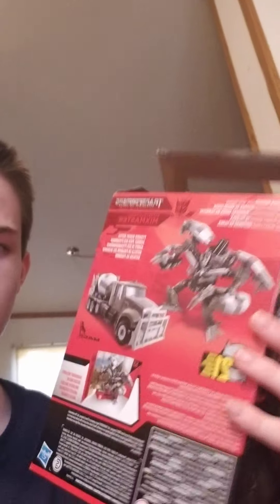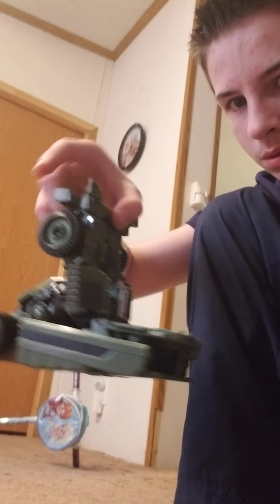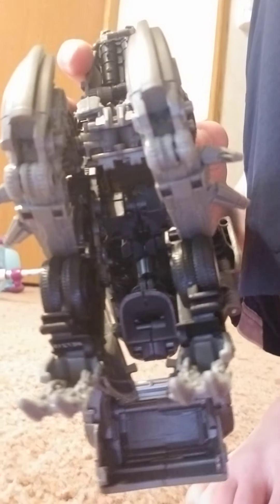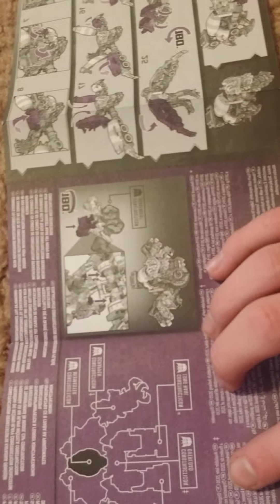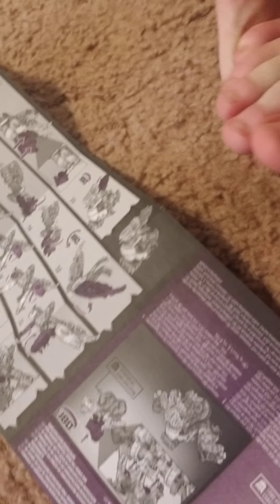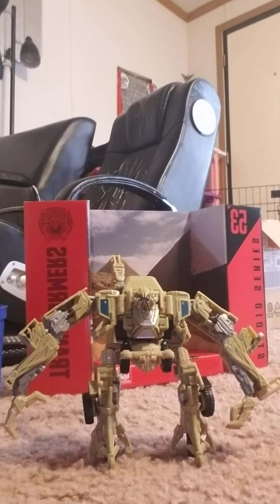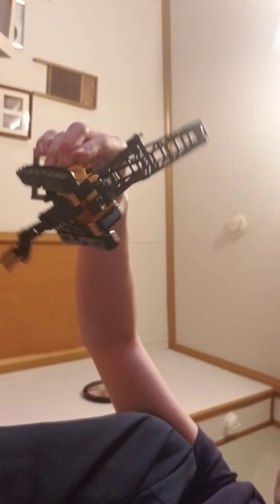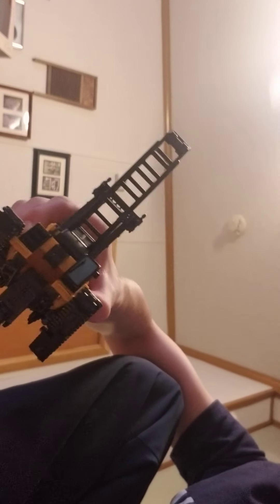Hey guys here's a new video of devastator pieces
Hey huys stay safe